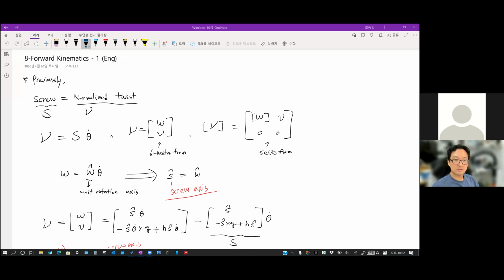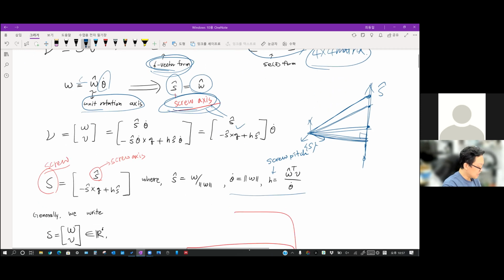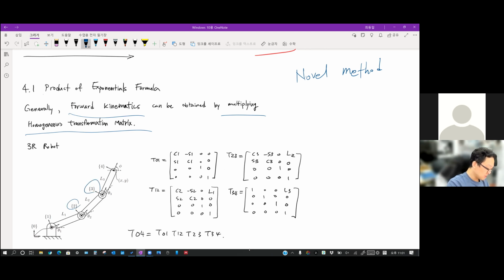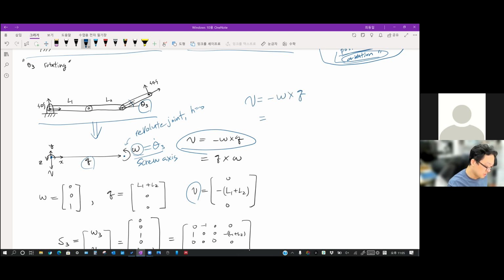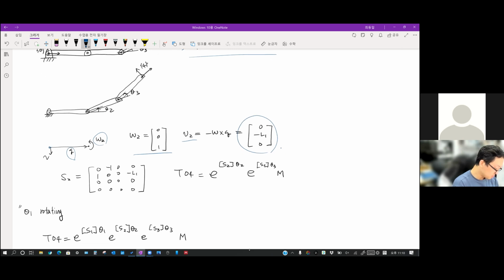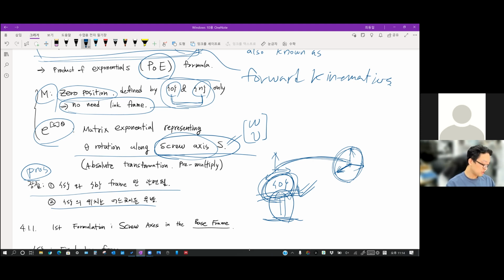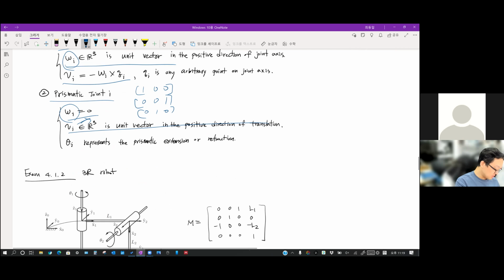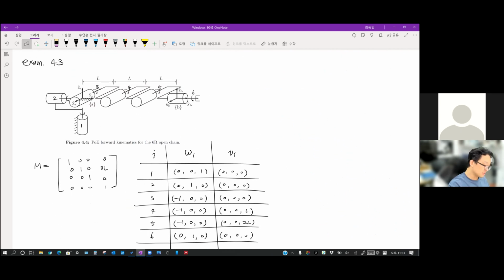Modern Robotics Lecture 10week - 1